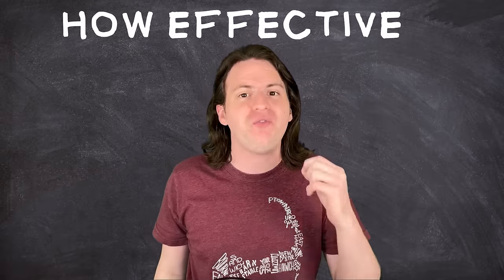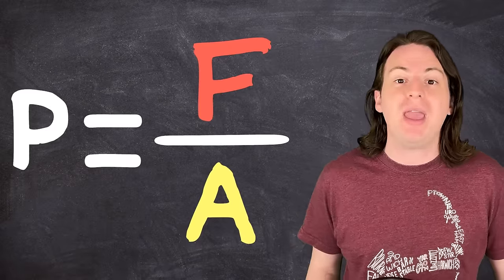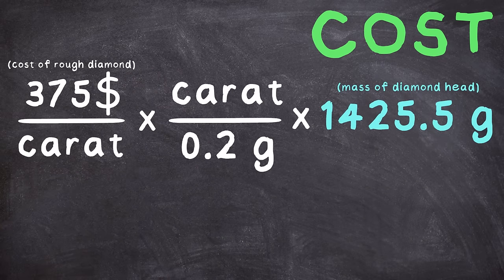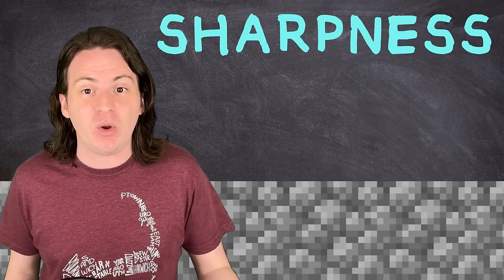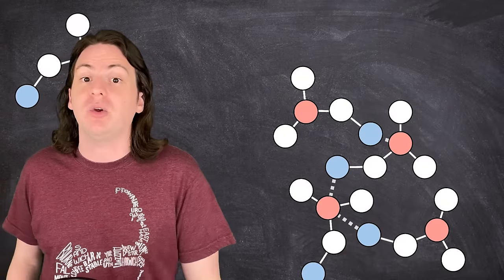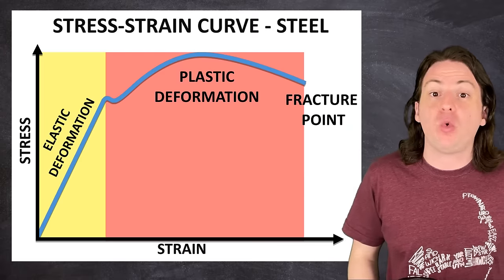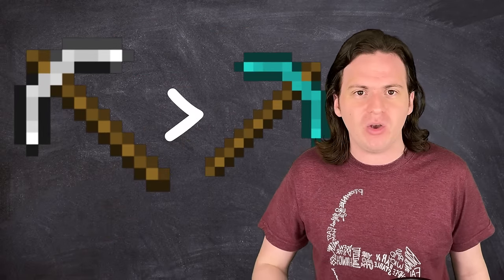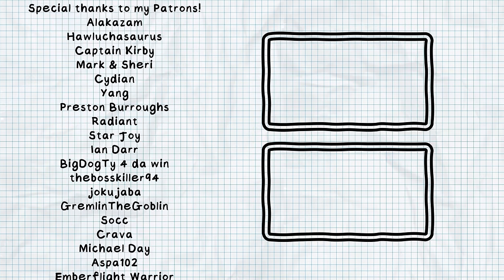Would a Diamond Pickaxe Actually Work? - Minecraft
Today, we go into WAY too much detail to see if a pickaxe made entirely of diamonds would actually work like it does in Minecraft!